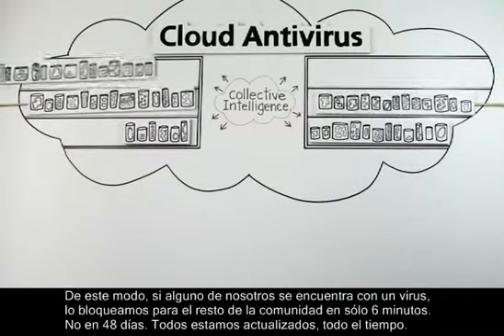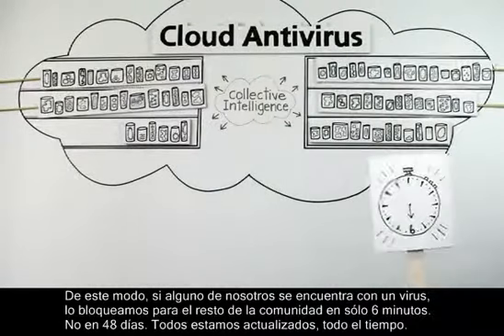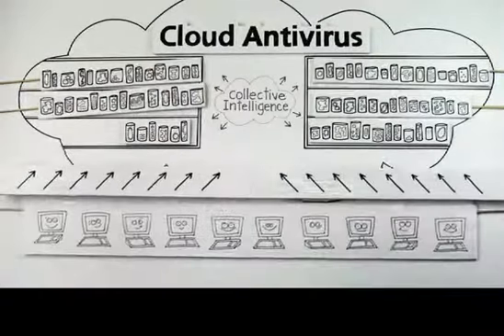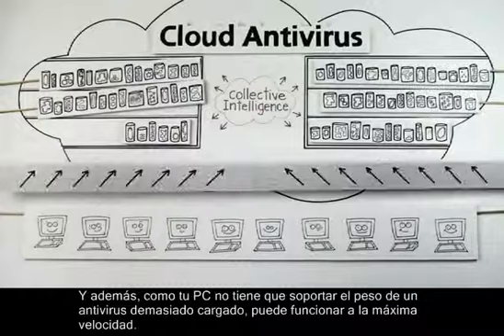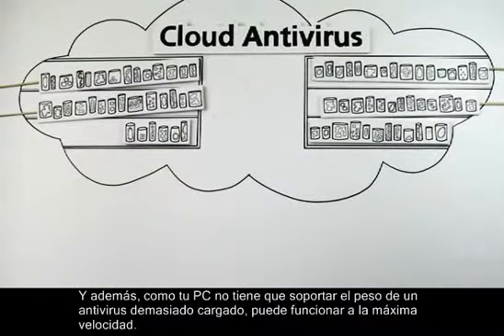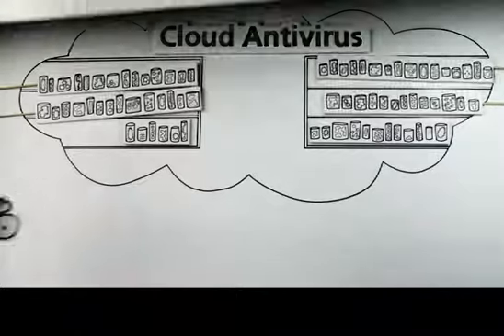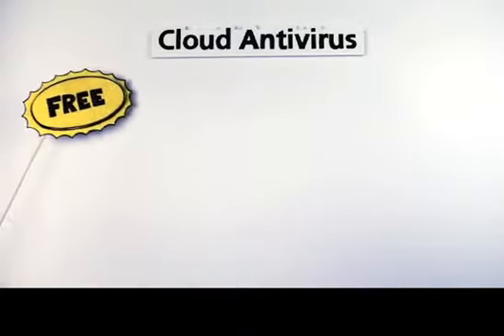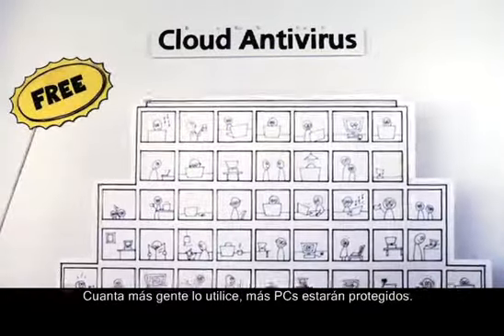Productos PANDA en APPinformatica.com